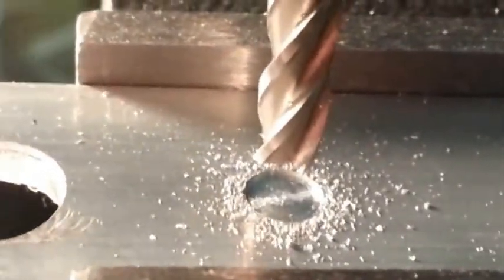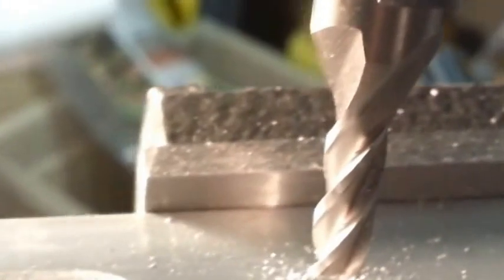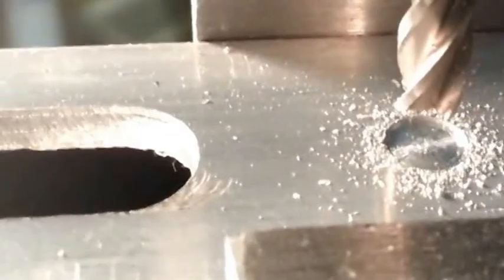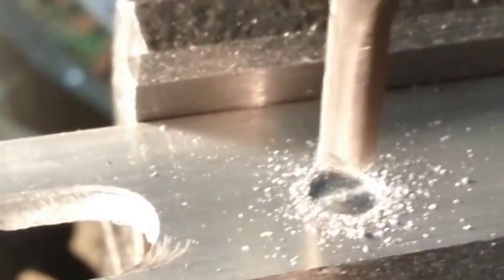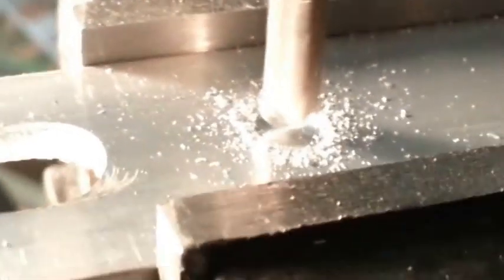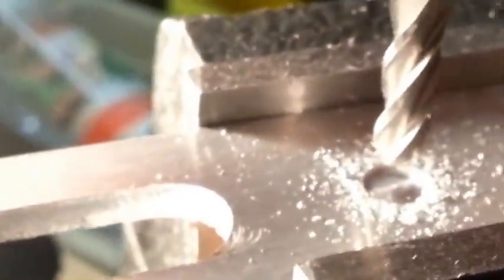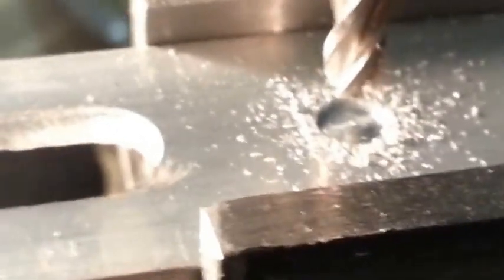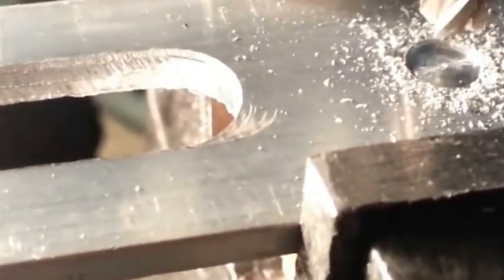drill press issues, tool wobble.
Using end mill bits to drill holes with a flat bottom. But, the bit dances around as soon as it touches the metal.  Anyone know why this is happening?  Sorry the movement in the video, I did not a tripod for the phone.